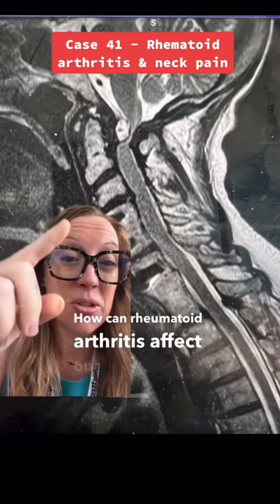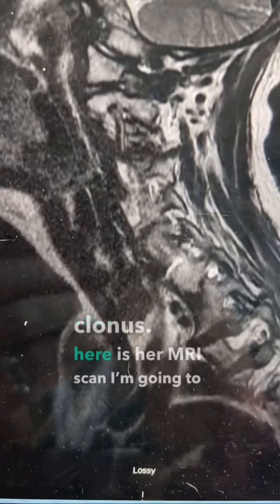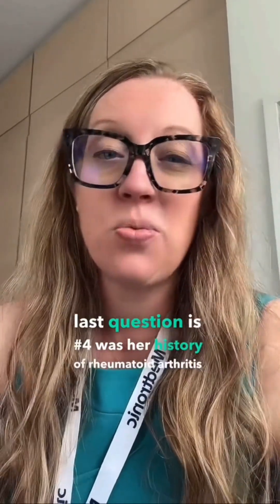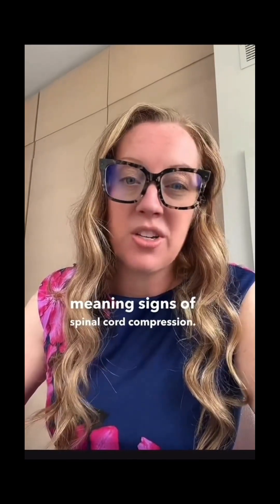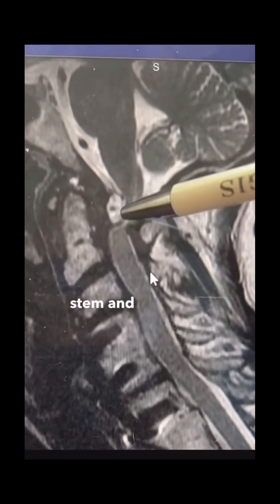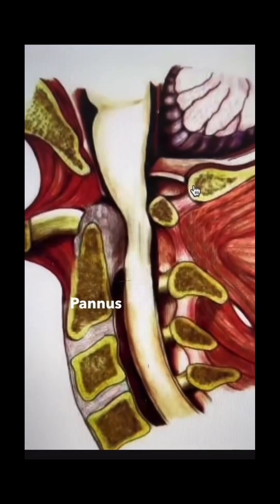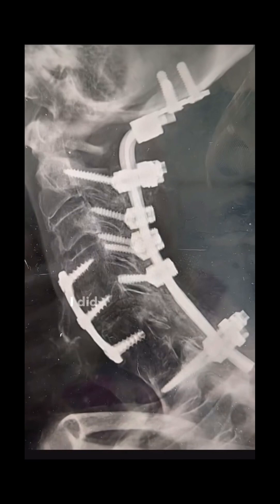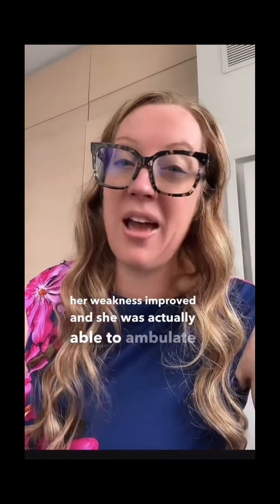Case study 41 - Rheumatoid Arthritis and Cervical Pannus explained by board-certified neurosurgeon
Case study 41: 75 year old female with a history of rheumatoid arthritis that presents with difficulty walking and balance troubles over the past year. She endorses neck pain and has had multiple neck surgeries.

Diagnosis: Cervical Pannus
Physical exams findings show upper motor neuron involvement (spinal compression). Treatment is spinal fusion with decompression. This is related to rheumatoid arthritis.

The development of an inflammatory mass or pannus in the craniocervical junction due to an atlanto-axial instability is a well-known condition. Due to the chronic instability and the mass effect on the spinal cord, they can produce severe myelopathy. Pannus is most frequently associated with rheumatoid arthritis, although it can also be seen in other conditions in which a chronic atlanto-axial instability exists such as degenerative anthropathies, os odontoideum or posttraumatic pseudoarthrosis of the odontoid process.